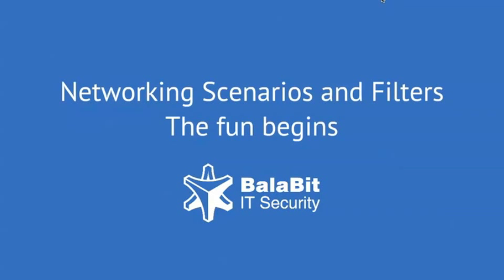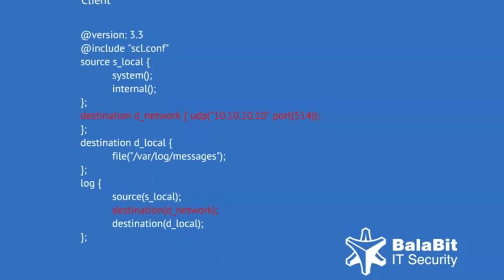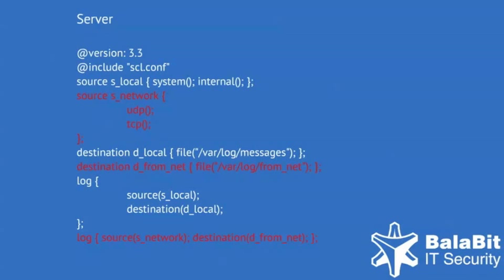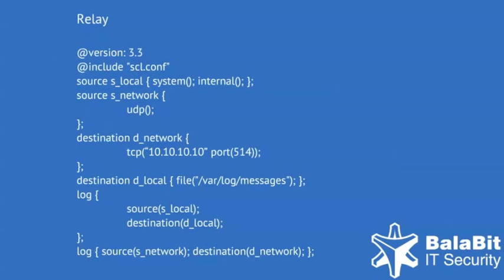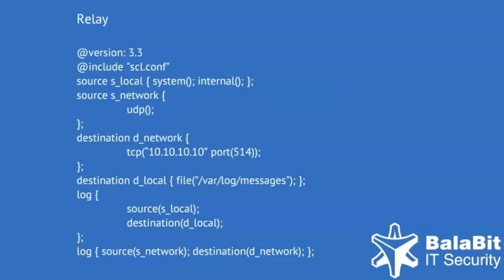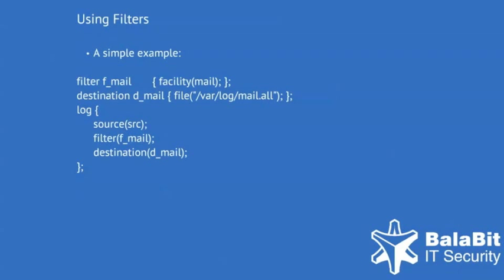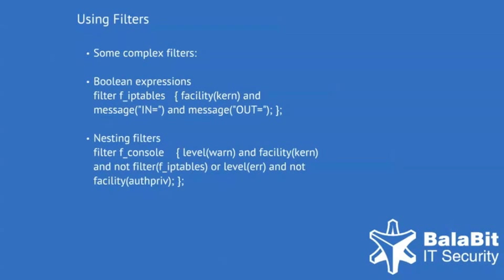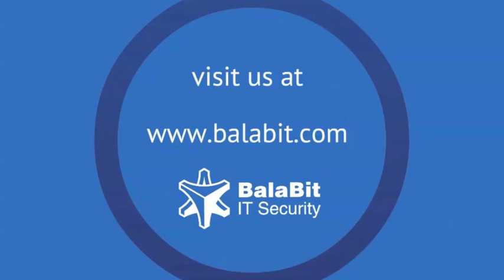syslog-ng - Networking Scenarios and Filters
This short video will introduce you the networking scenarios of syslog-ng.